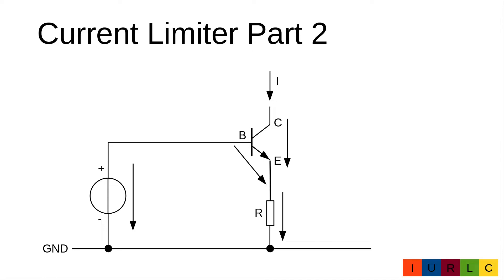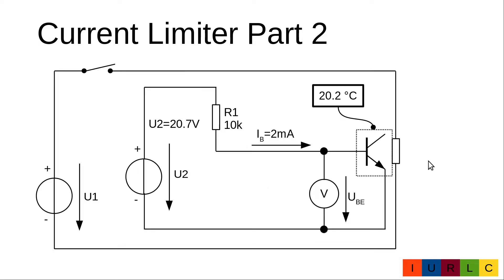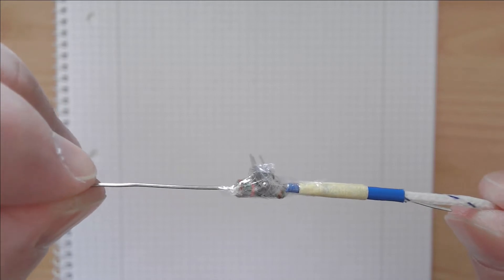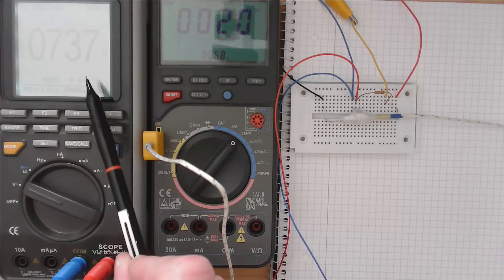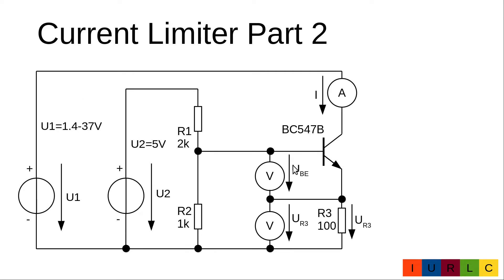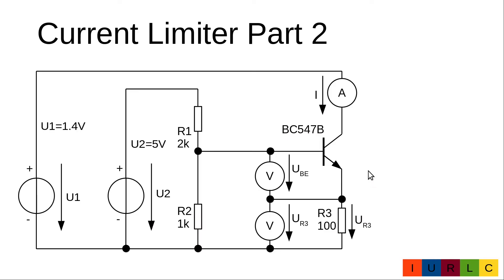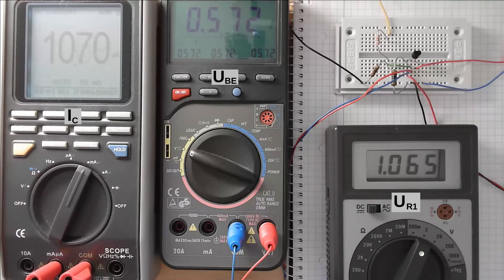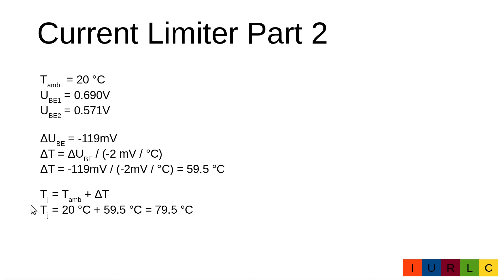004EN Current Limitation Part2 - investigation temperature behavior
Analyse the root cause of the not so stable current limitation from part 1.
Root cause is a temperature dependent change of the base-emitter voltage. Experiments and measurements to prove this.